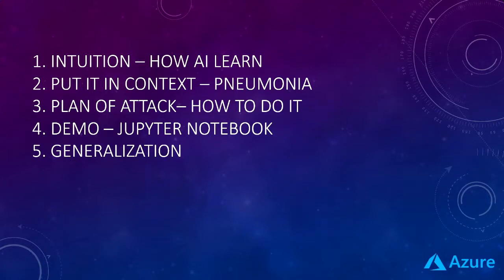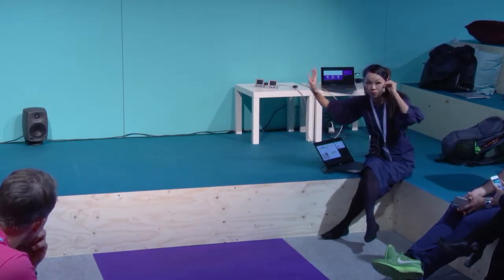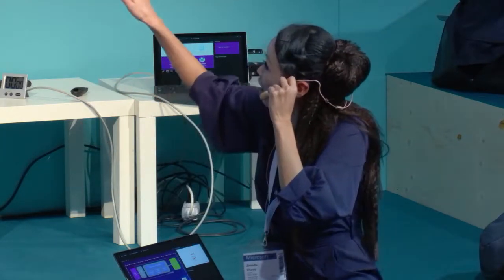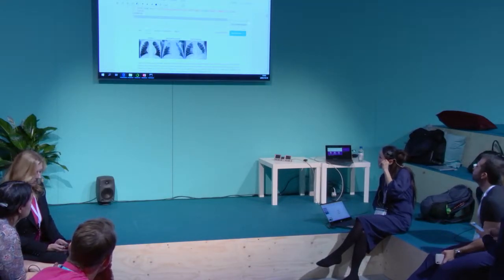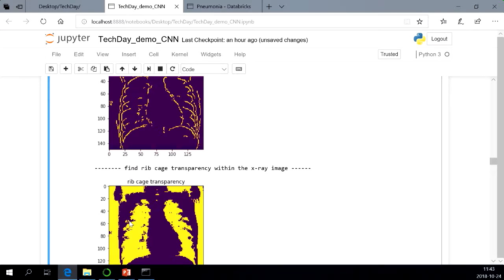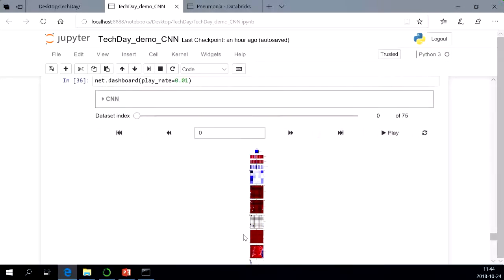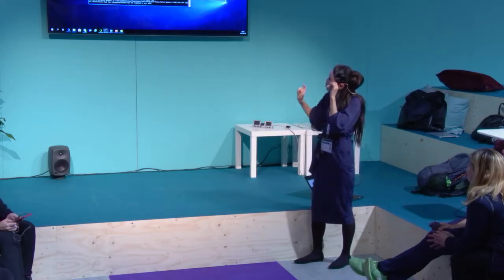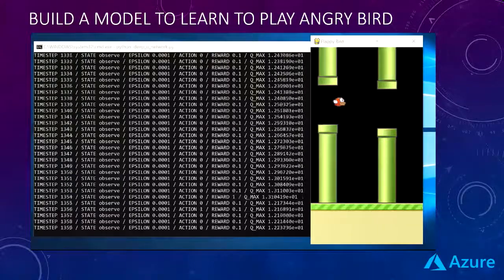TechDays Talks - Börja träna din AI modell nu!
Vi visar hur man tränar sin AI motor på bästa sätt och vilka fördelar man kan få ut av det redan nu.

Talare: Zenodia-Charpy

Inspelat under TechDays 2018